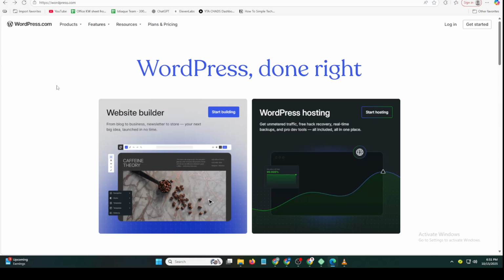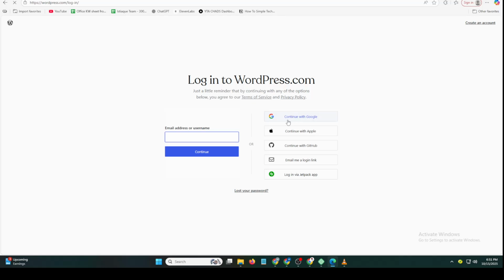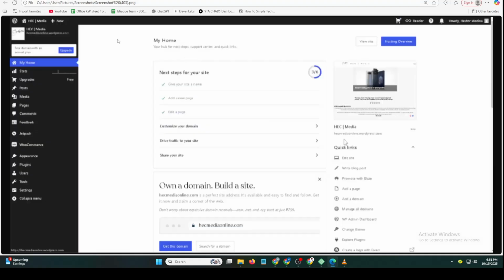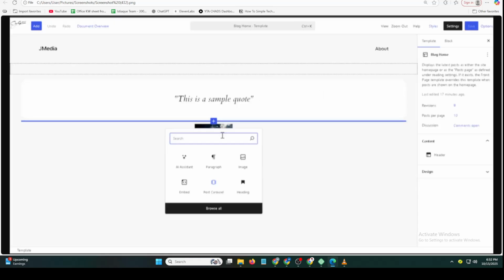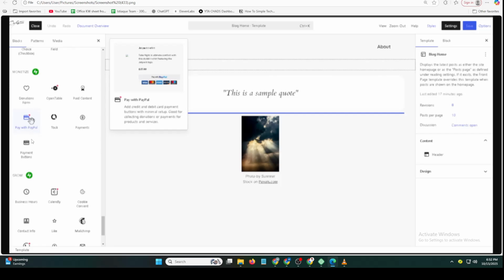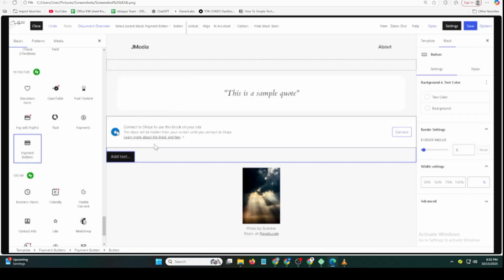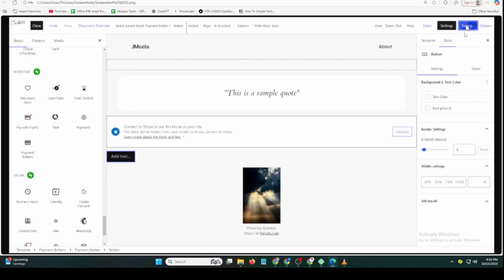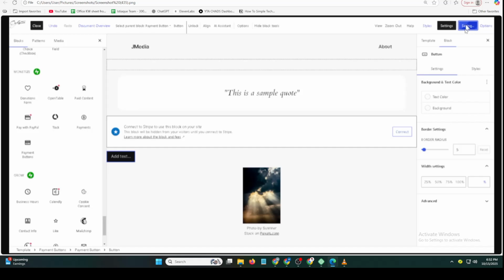How to Add Payment Method in Wordpress - 2025 (NEW METHOD)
How to Add Payment Method in Wordpress
In this video, How to Add Payment Method in WordPress, you’ll learn a quick and easy way to set up and manage online payments on your site. We’ll cover adding payment gateways, enabling secure transactions, and making checkout simple for your customers. Perfect for beginners looking to accept payments smoothly.